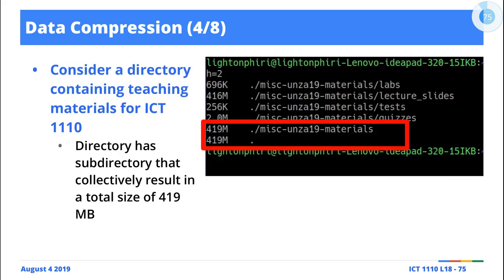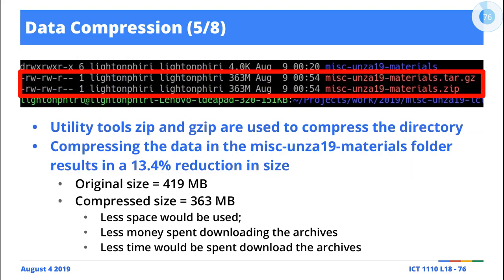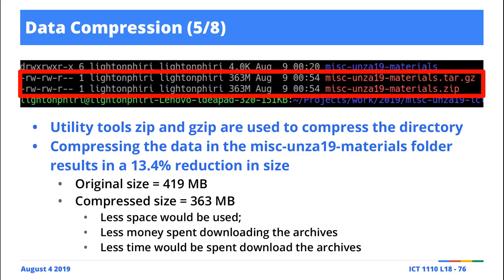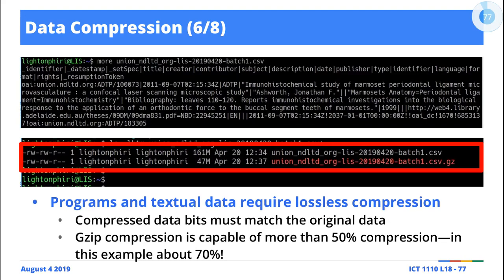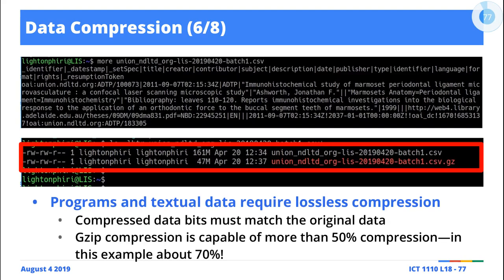[Excerpts] Data Encoding: Utility Software Tools for Data Compression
In class outline of utility software tools for data compression  [...]